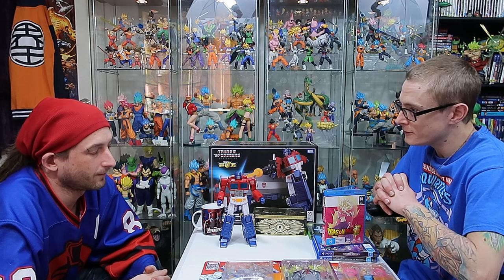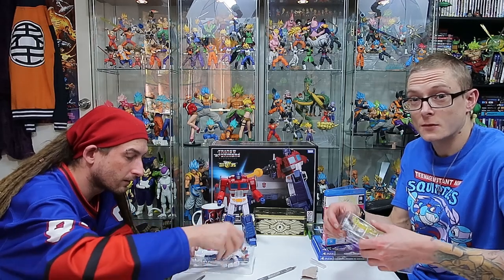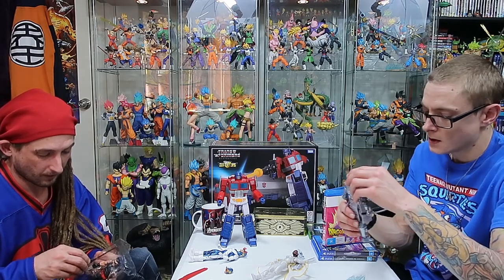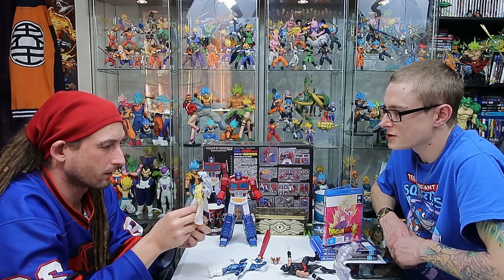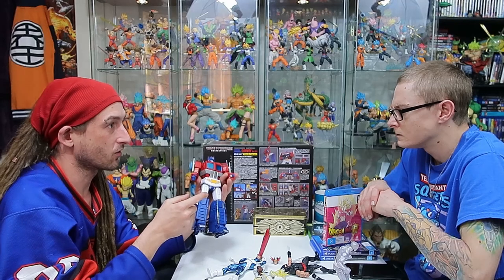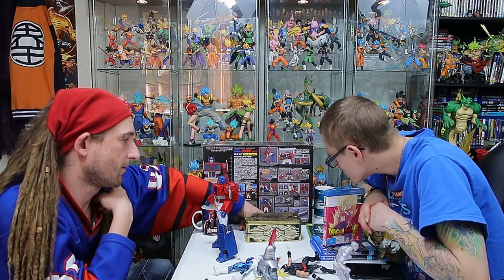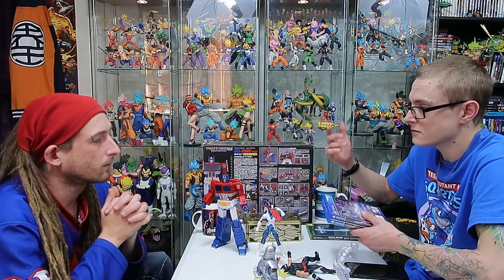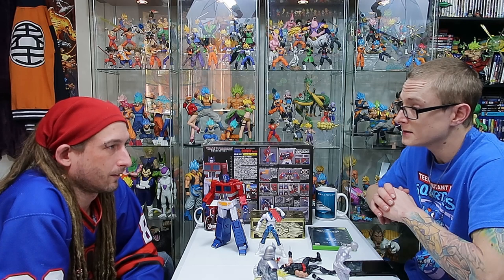GALICK GUN TOY TALK EPISODE 8